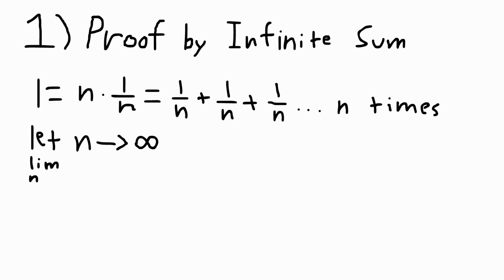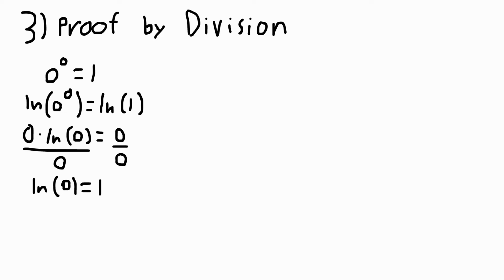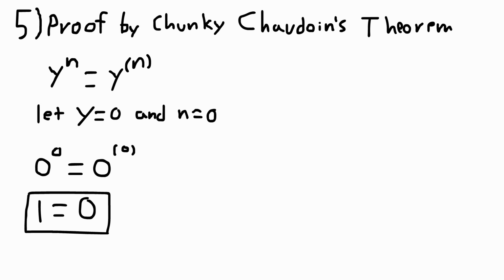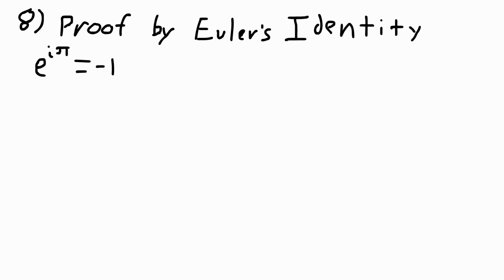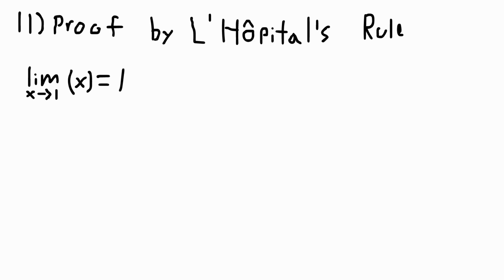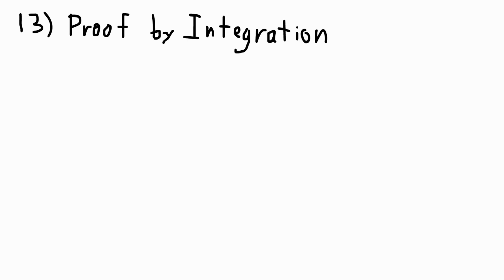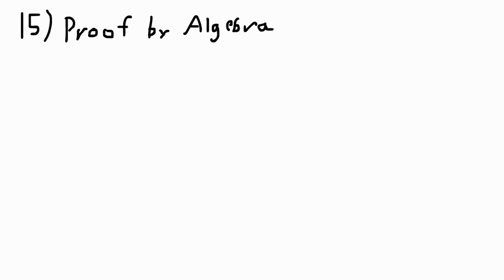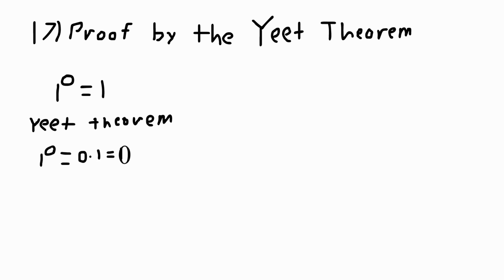18 Proofs that 1=0 (Meme Math #3)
quality content